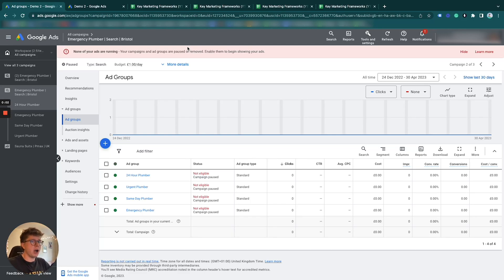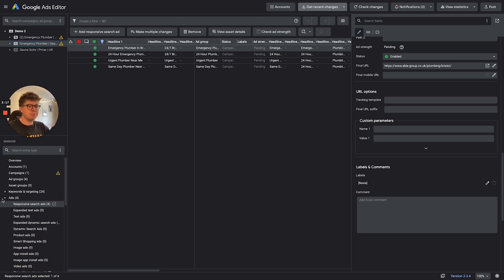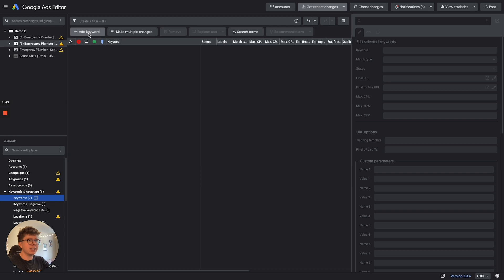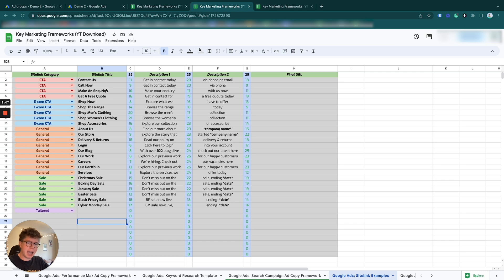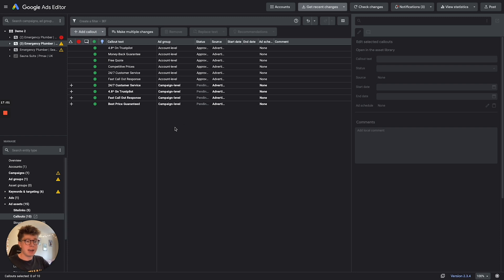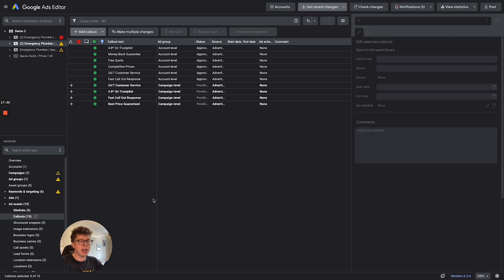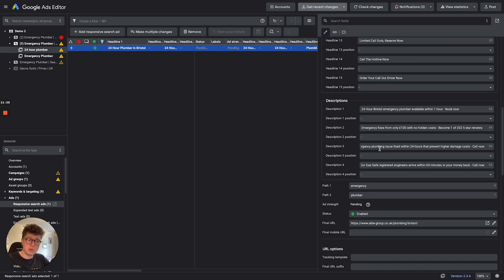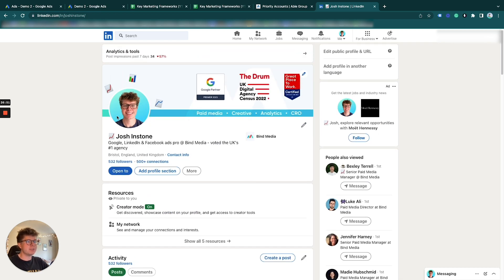How to Set Up Google Search Ads Campaign FAST Using Google Ads Editor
Want to create Google Search Ads faster? In this tutorial, I’ll show you how to build a complete Google Search campaign using Google Ads Editor—a tool that makes campaign creation much quicker and more efficient than the Google Ads platform.

We increase the profitability of eCommerce brands with Google Ads. Become a Growf client today

This video covers:

✅ How to create Google Search campaigns in Ads Editor
✅ The best campaign structure for service-based businesses
✅ How to bulk add keywords, ads, and extensions
✅ How to duplicate and optimize ad groups efficiently
✅ Tips to avoid wasted budget with proper settings

Chapters:
0:00 - Introduction
0:36 - Overview of the Campaign Structure
1:07 - Using Free Templates for Keywords and Ad Copy
2:15 - Navigating Google Ads Editor Suite
2:51 - Creating a New Campaign in Google Ads Editor
4:02 - Adding Ad Groups
4:49 - Adding Keywords
5:27 - Adding and Copying Ad Copy
6:42 - Adding Site Links Extensions
8:35 - Adding Callout Extensions
9:36 - Duplicating Ad Groups
10:38 - Editing Keywords for New Ad Groups
11:25 - Updating Headlines and Descriptions
13:31 - Duplicating the Remaining Ad Groups
14:40 - Review the Ads